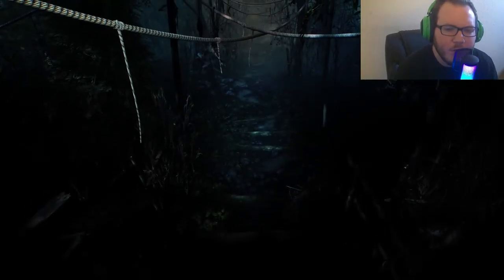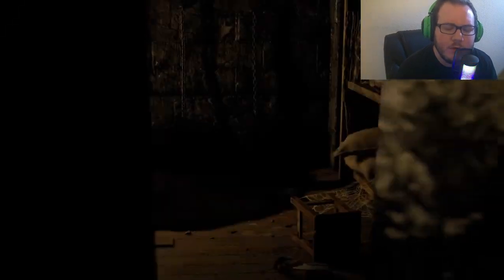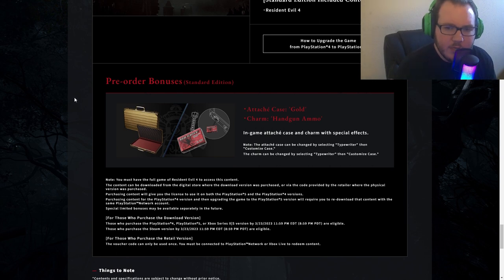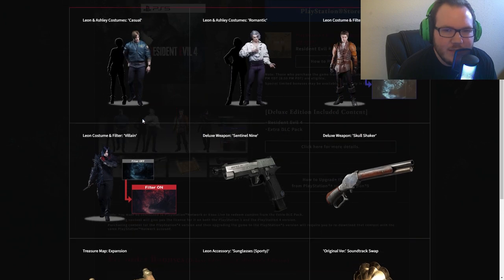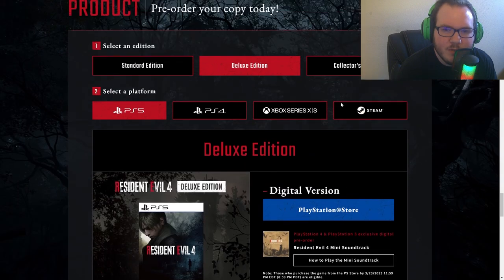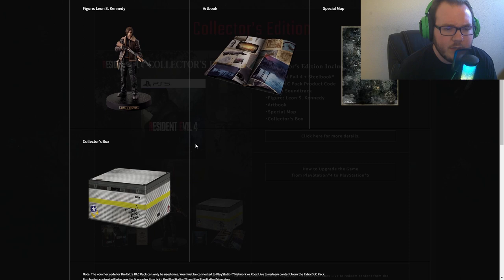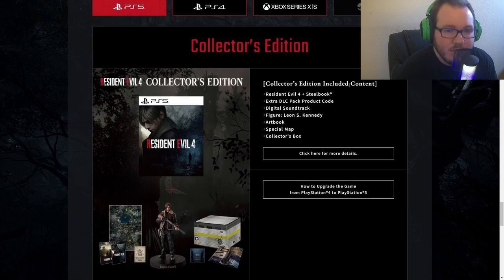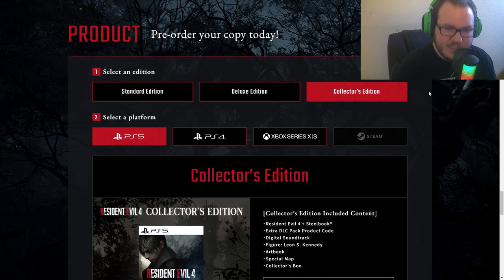Resident Evil 4 Remake | Is it worth your money?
In this video, we'll take a look at Resident Evil 4 Remake and see if it's worth your money. The game is coming out soon, so make sure to watch to see our verdict!

On the one hand, Resident Evil 4 Remake is a beautifully designed game. On the other hand, it's not that different from the other Resident Evil games. So is it worth your money?